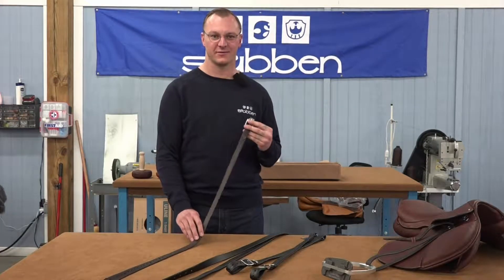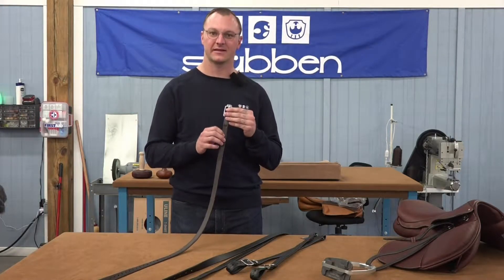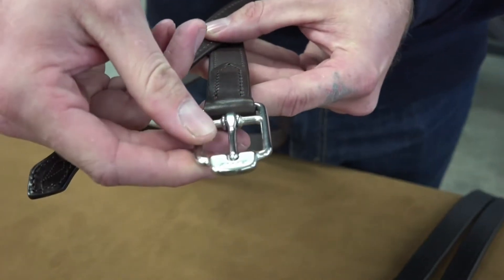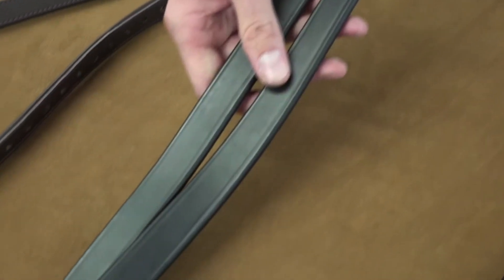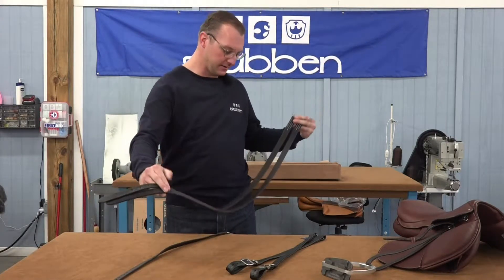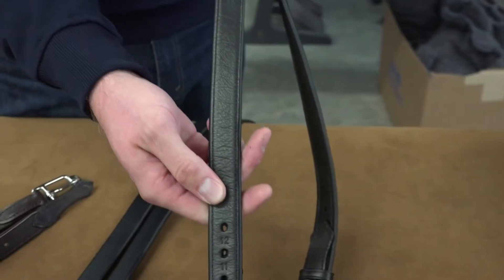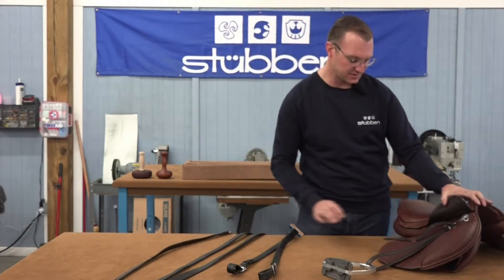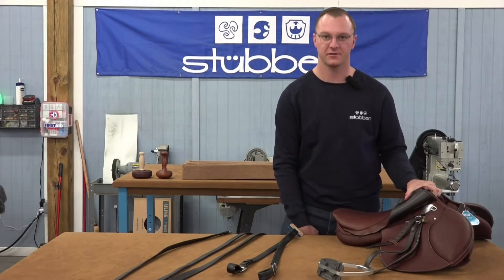Stübben Stirrup Leathers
Stübben's stirrup leathers.